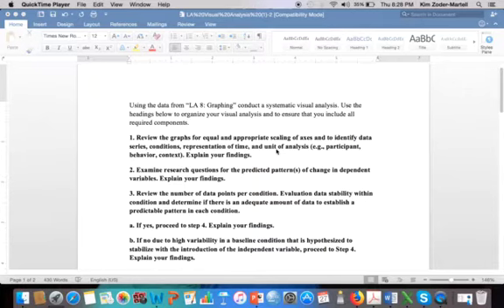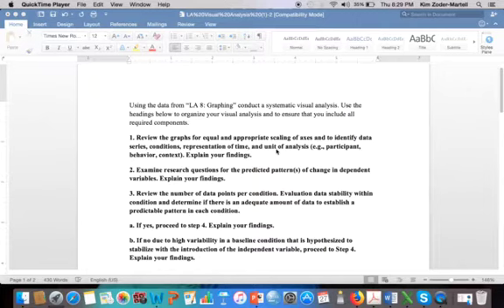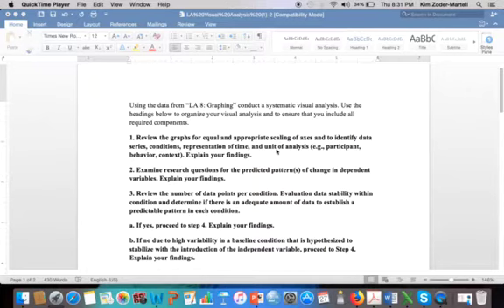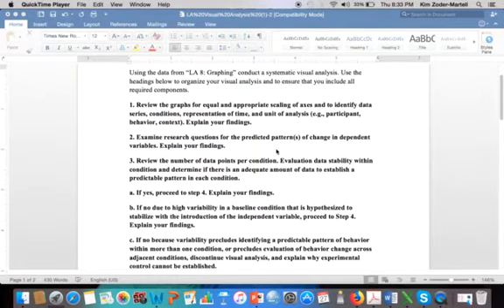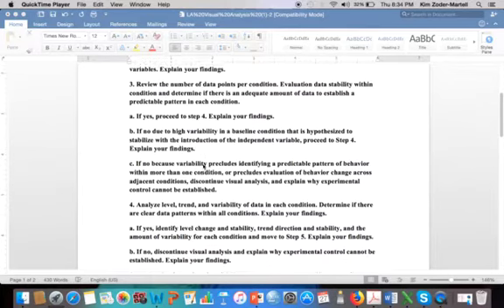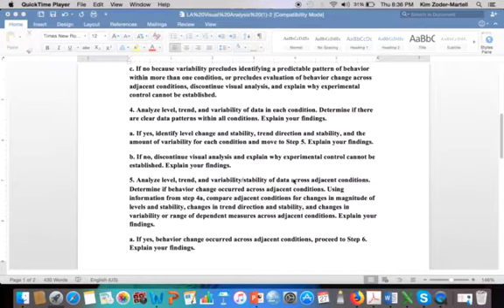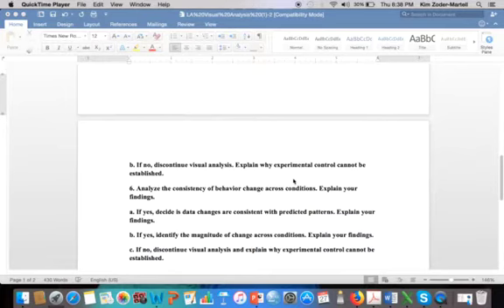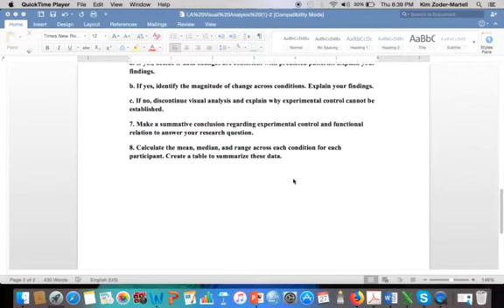LA: Visual Analysis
In this video I walk through some things to consider when conducting a systematic visual analysis.